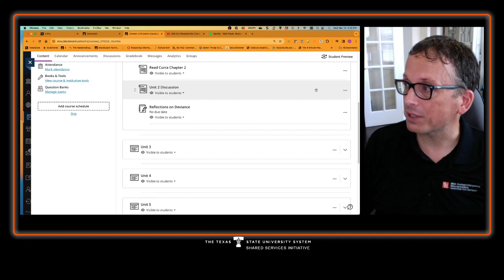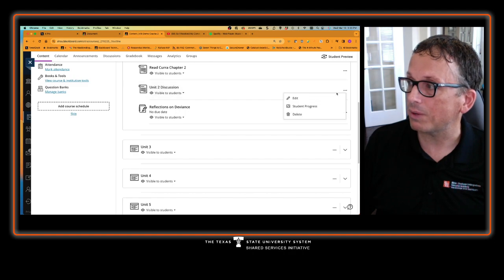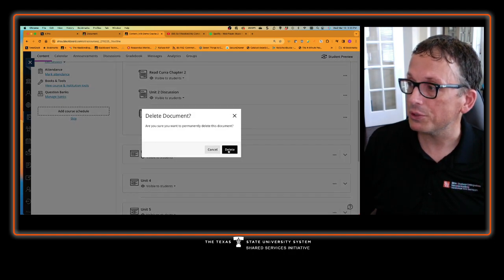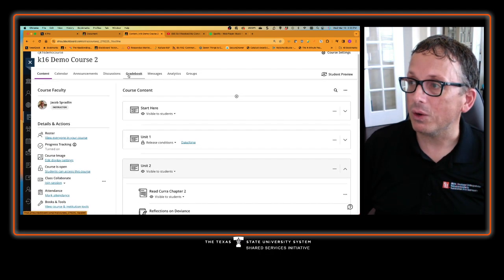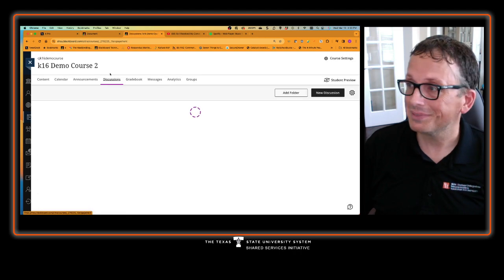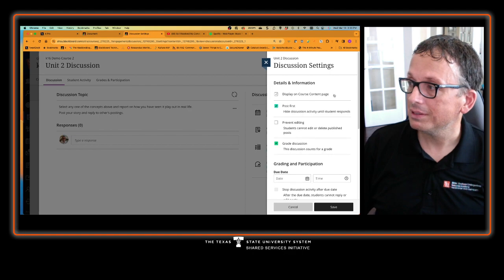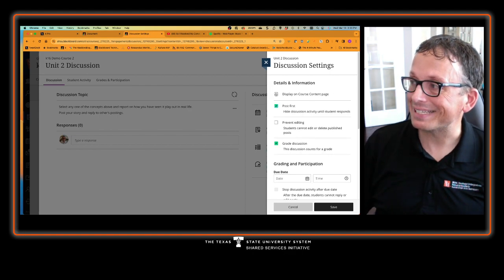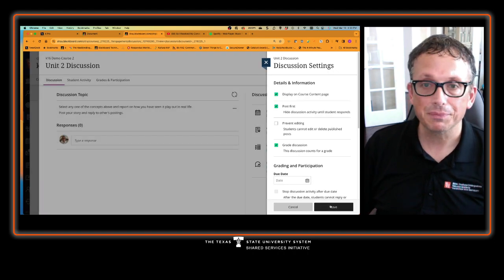Relinking Discussions - I Received My Converted Ultra Course Now What?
This Video will walk you through relinking Discussions in your newly Migrated Ultra Course. Creating discussions in Original Blackboard was always a two-step process.  Creating the discussion and then creating the link to the discussion in your content.  In ultra you only have to create it.  When a course is migrated from original format, is shows the discussion links at Ultra Documents with a link to the original course (instead of the ultra course).  To fix, just remove the ultra document with the link, click the Discussions tab at the top of your course, Edit the Discussion and check the Show on Content page Checkbox.  Then it is just a matter of dragging the discussion into the appropriate module/folder.